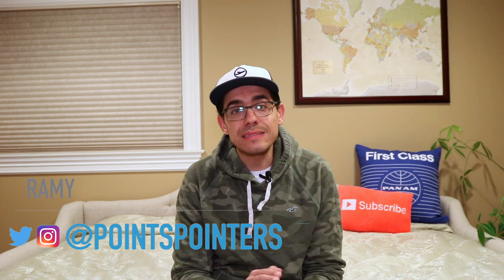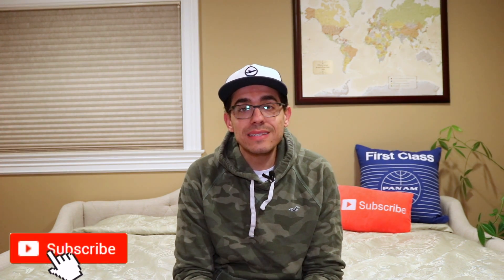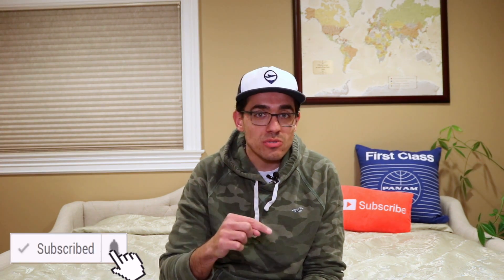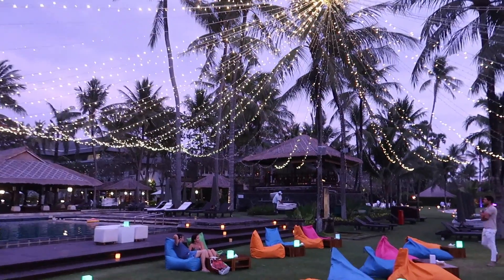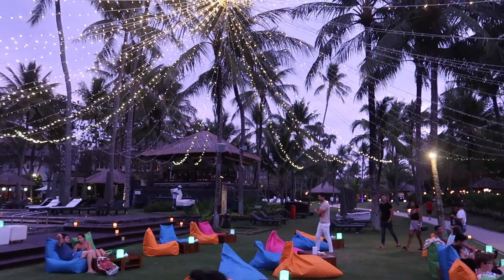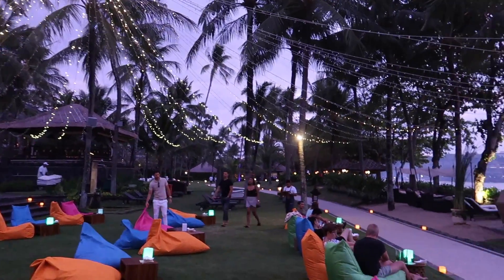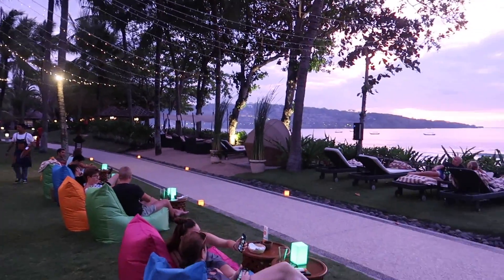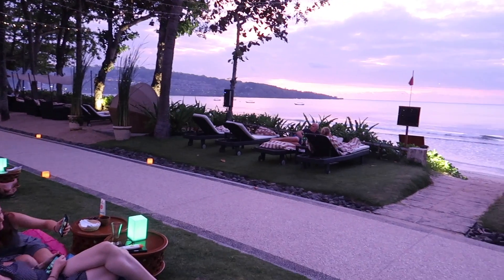IHG Premier and Select Chase Credit Cards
IHG PREMIER and SELECT CHASE CREDIT CARDS // This video is everything you need to know about all the cool things happening with IHG credit cards from chase. Highest sign up bonus offer and maximizing the benefits of both IHG credit cards

Nice multicard wallet
Passport Cover
World Map Passport Cover
Filmed this video on this great camera kit
Amazing small vlogging camera
Bendy tripod

The chase IHG premier credit card and the chase select credit card have some unique benefits that when used together and stacked together can provide some amazing outsized value. I hope you enjoy this chase ihg card review and let me know what you think of these IHG cards.